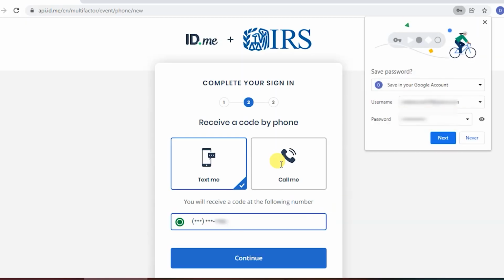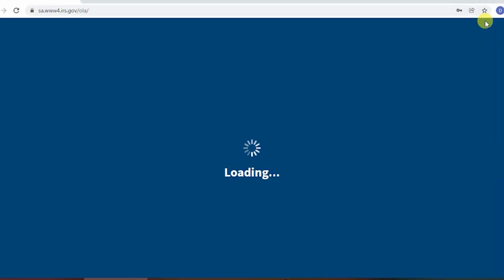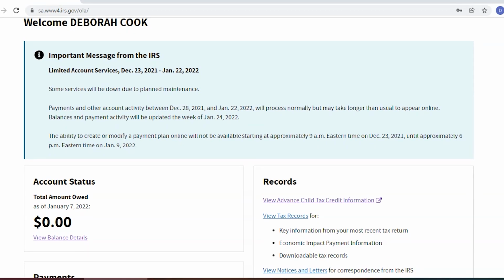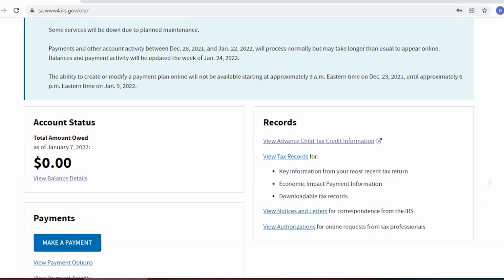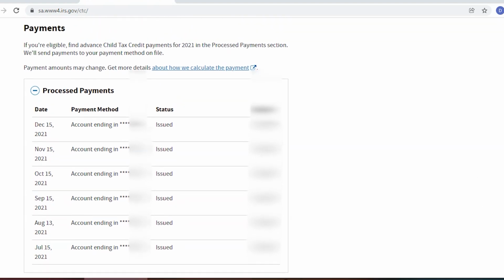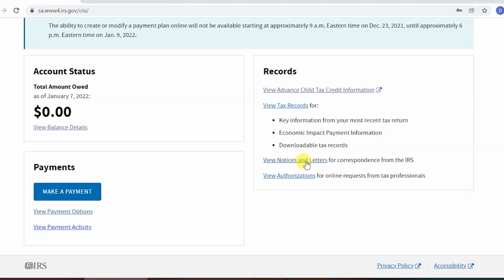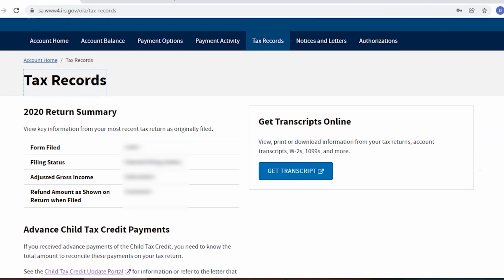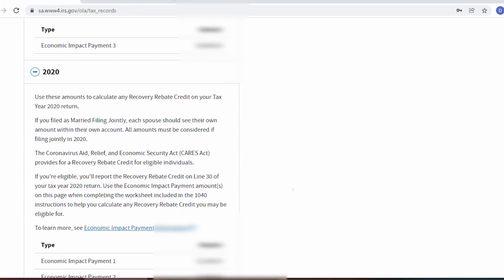Fastest Way to Get Your IRS Tax Information (Stimulus Checks, ACTC,Taxable Income…info)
Online Account Walkthrough! Larry and Debbie are very pleased how the IRS has created a very easy portal for us, taxpayers, to get the information we need for tax purposes fast. They like it so much they wanted to make a video showing you how to do it!

Information you can access now:
Advanced Child Tax Credit Payments
Economic Impact Payments
Adjusted Gross Income
Taxable Income